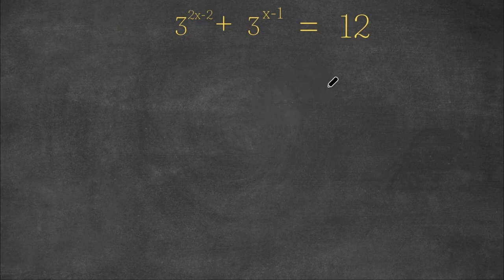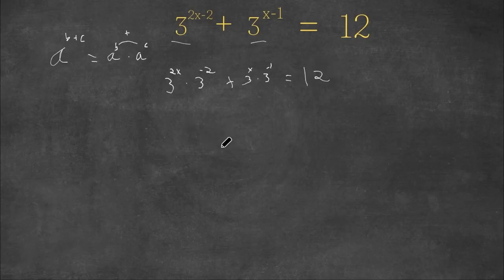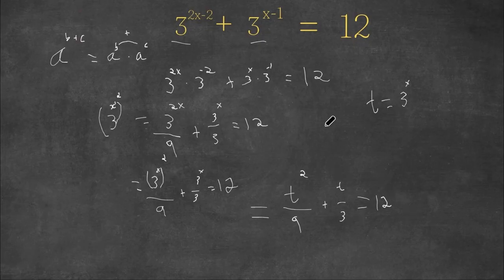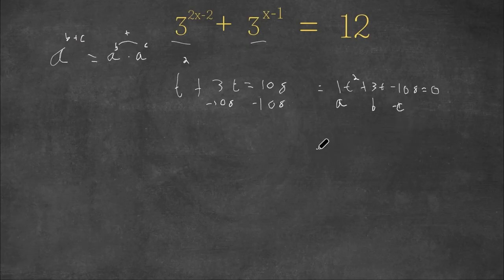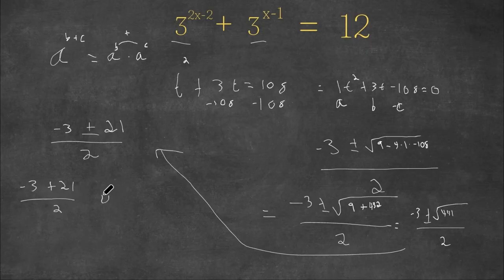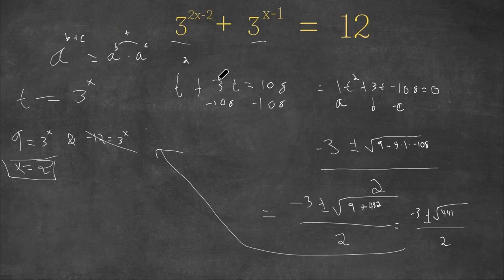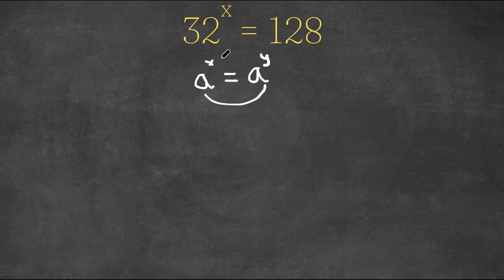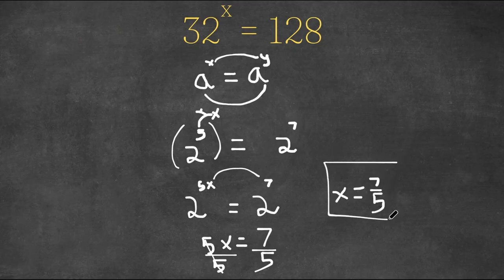The HARDEST Problem To Ever Exist | Can You Solve This?